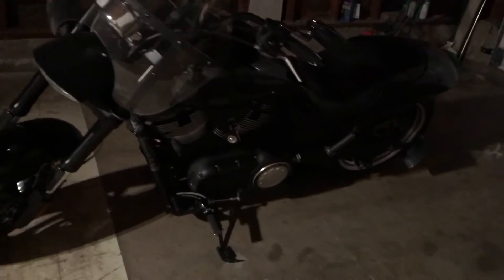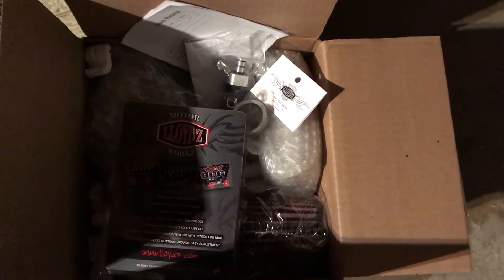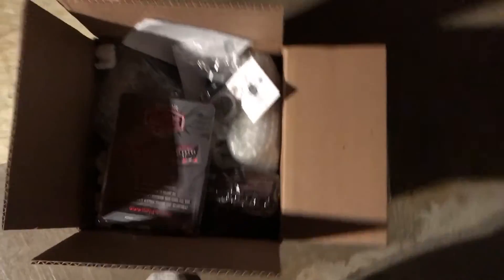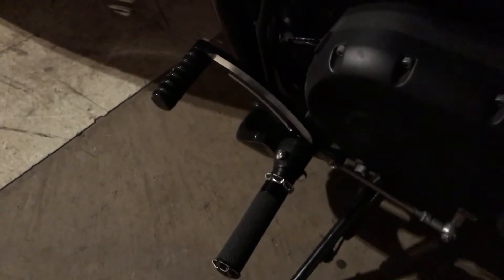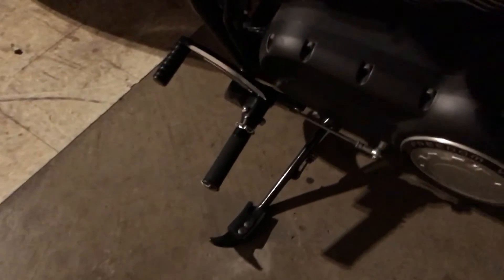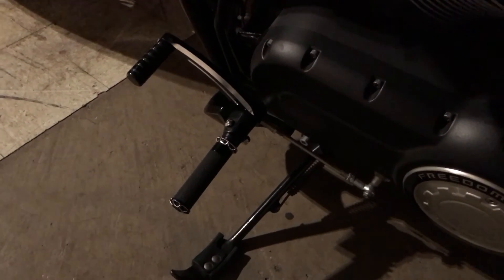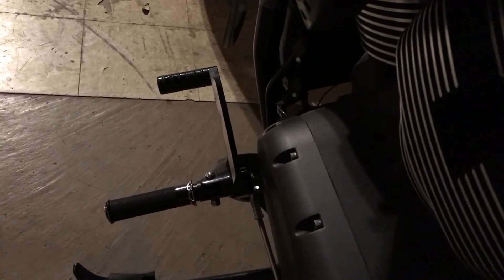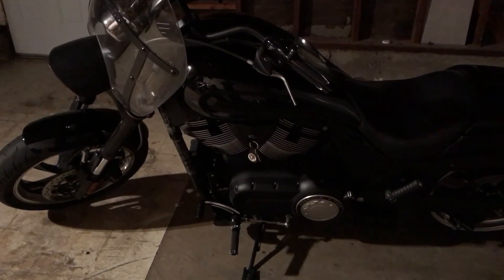Lloydz Torque Tubes purchase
Purchased some items from Lloydz, review incoming next week